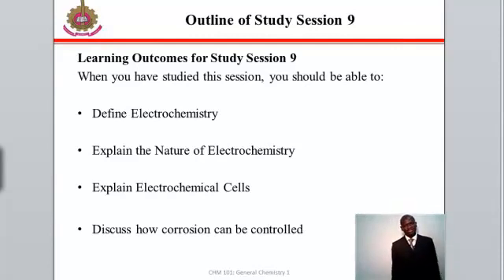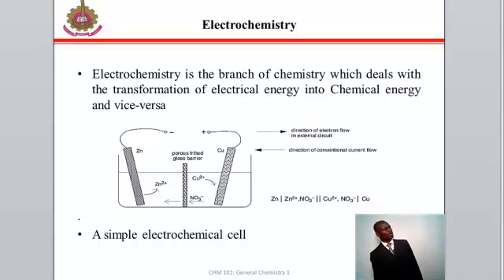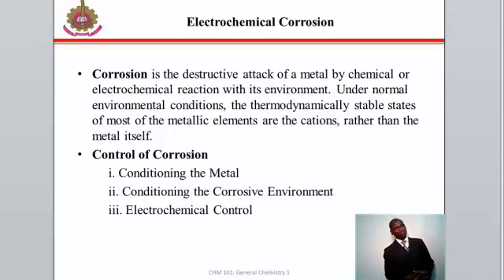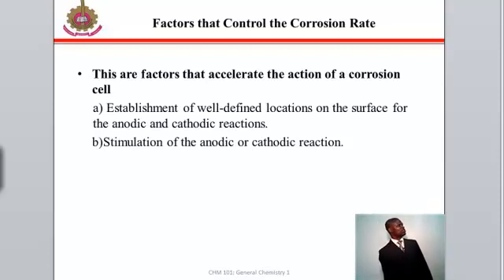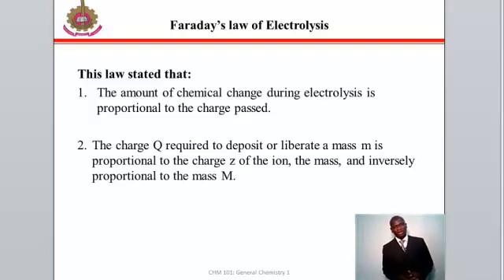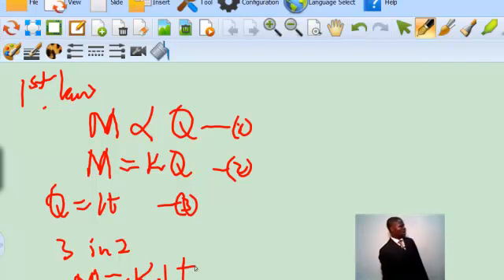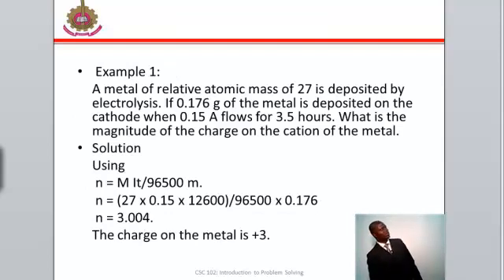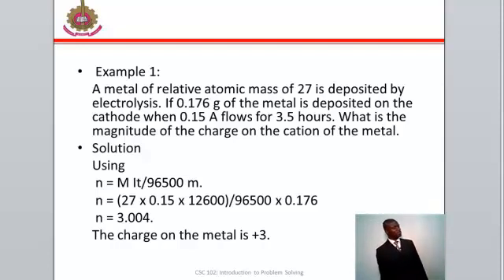CHM 101 STUDY SESSION 9